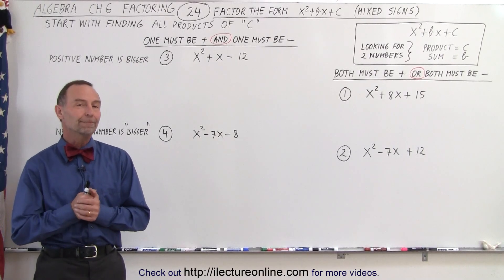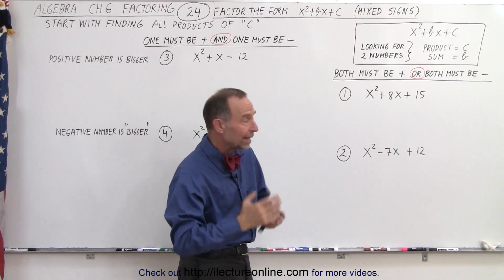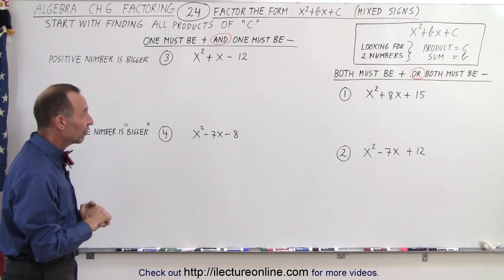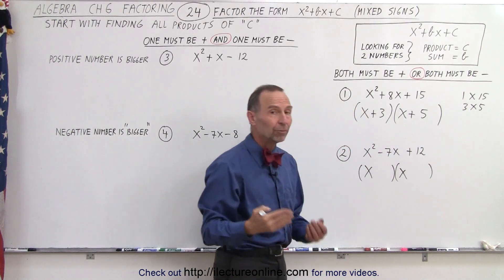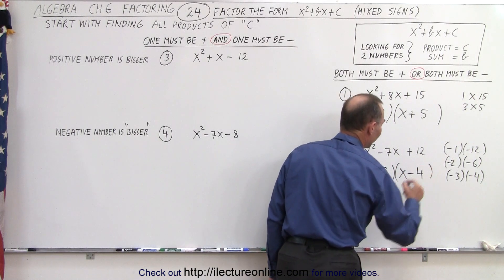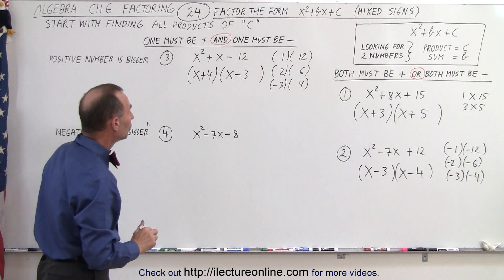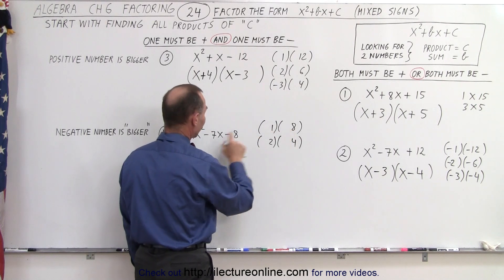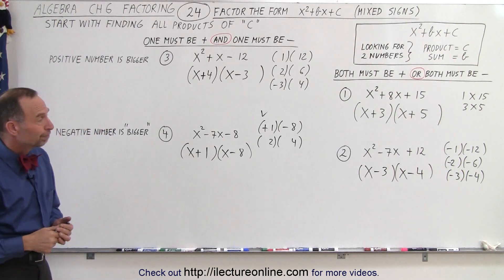Algebra - Ch. 6: Factoring (24 of 55) Factoring the Form x^2+bx+c (Mixed Signs)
In this video I will show 7 factoring examples in the forms of x^2+bx+c (mixed signs, where b and c can be “+” OR “-”).